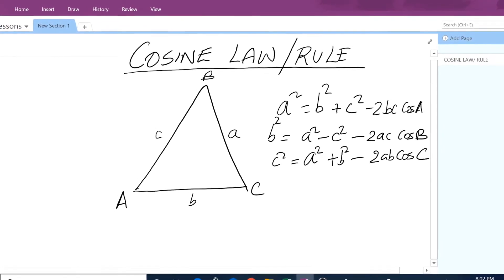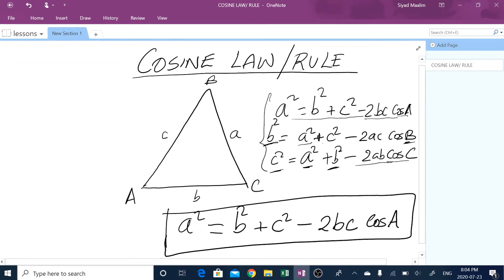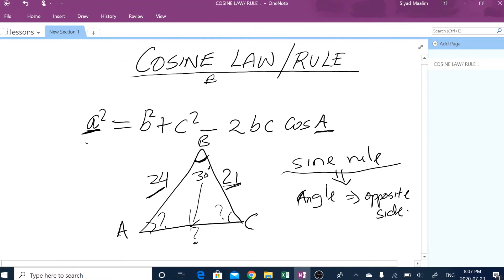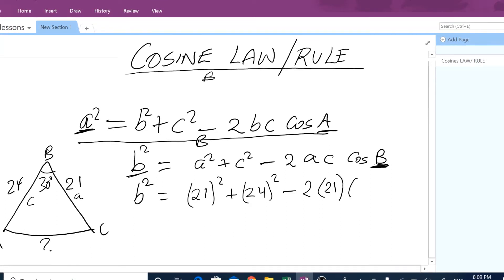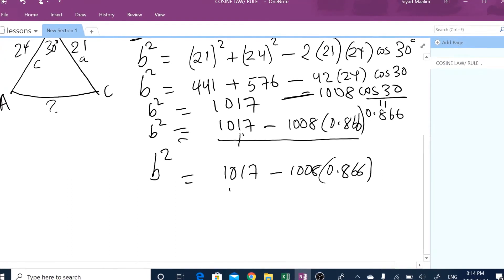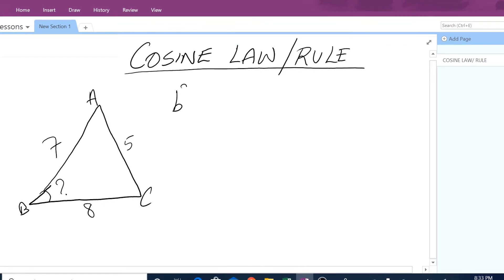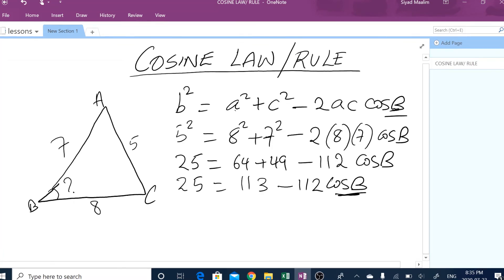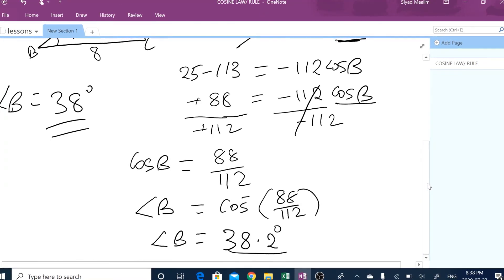How to Use Cosine Rule | Finding the Missing Sides & Angles | Pythagorus Theorem | Trigonometry 2022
In this math tutorial, I will explain The Law of cosines (also known as the cosine rule) to find the missing sides and angles of a non-right-angles triangle | Trigonometry.

Use the ratio:
a^2 = b^2 + c^2 - 2*b*c*cosA
b^2 = a^2 + c^2 - 2*a*c*cosB
c^2 = a^2 + b^2 - 2*a*b*cosC

ABOUT ME: My name is Siyad Maalim. I did my undergraduate degree in Applied Maths (Statistics) at the University of British Columbia Canada. I love teaching math and have taught it for a number of years.
This channel focuses on providing tutorial videos on basic math, trigonometry, precalculus, calculus, and college-level statistics.